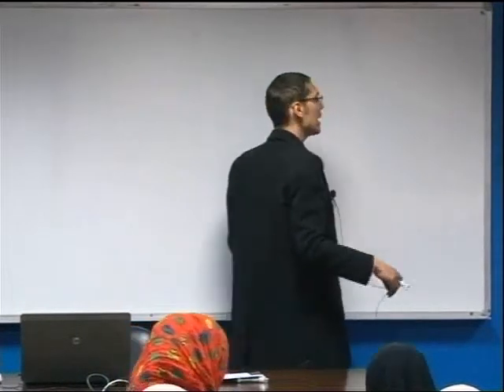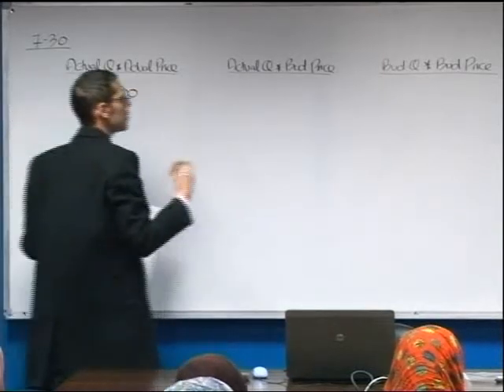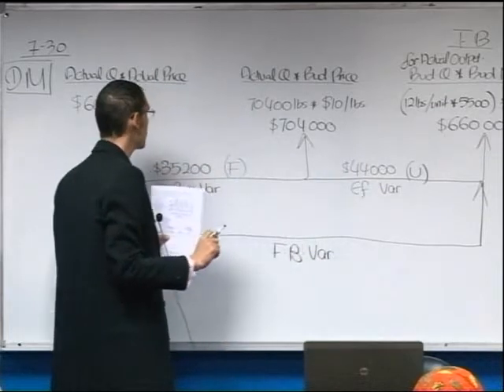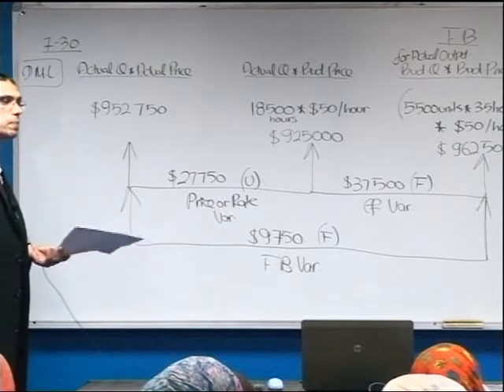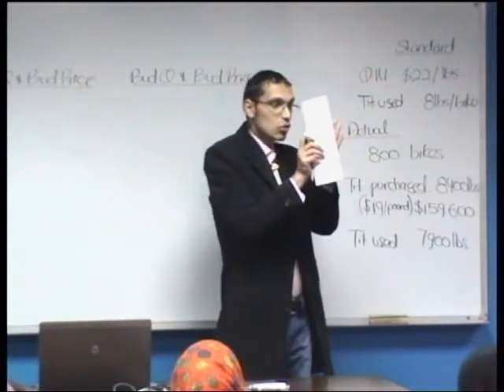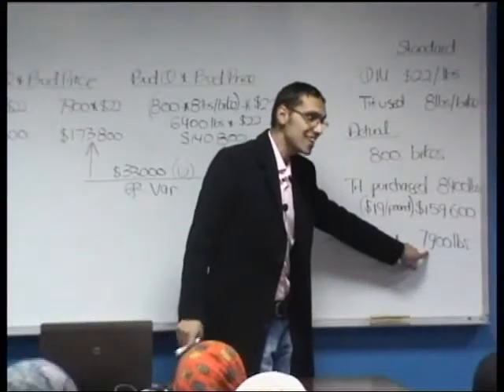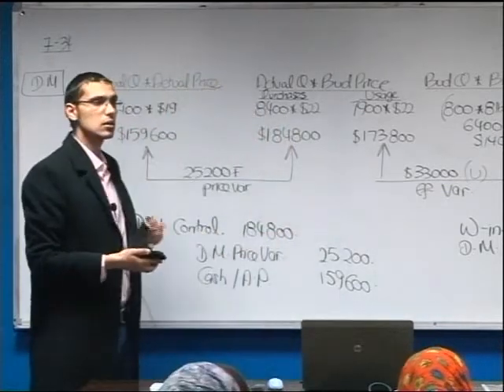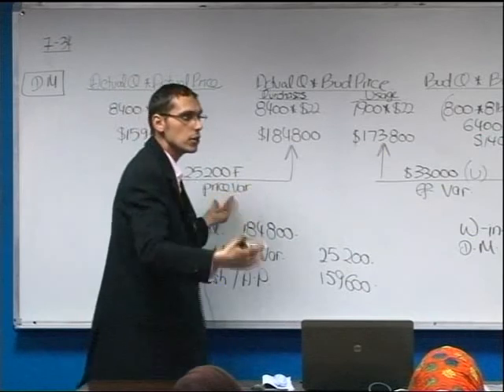Variance Analysis Problem Solving -2